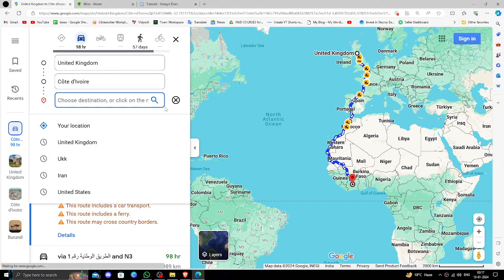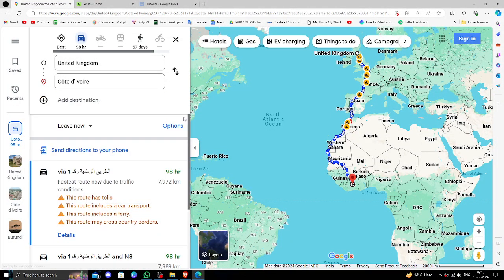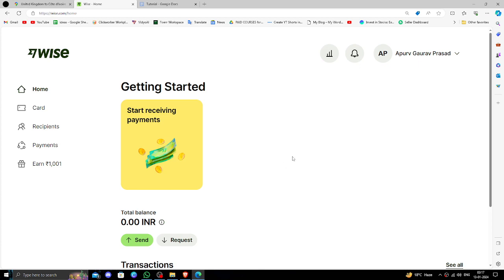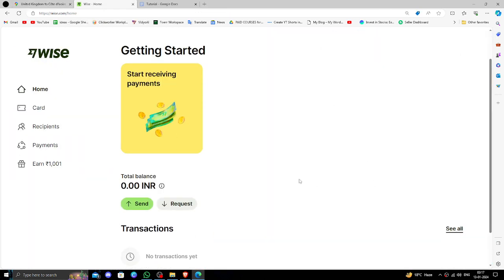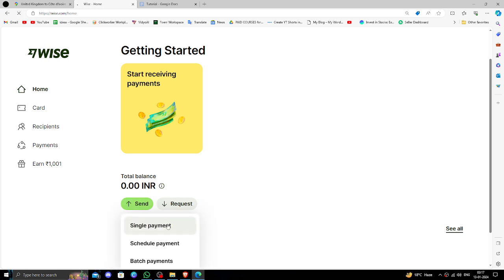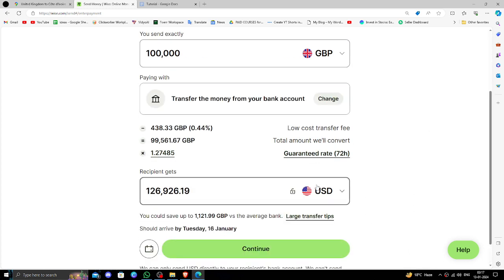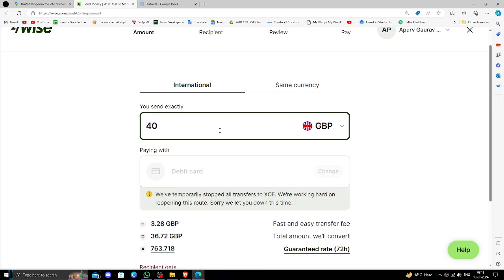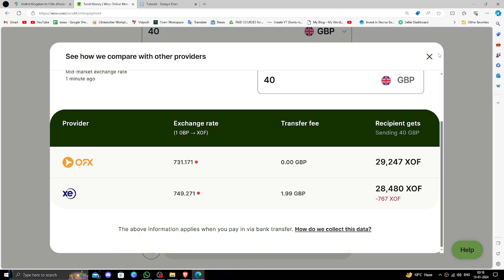✅ How To Transfer Money From UK to Côte d'Ivoire (How To Use WISE)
Embark on a smooth journey of international money transfers from the UK to Côte d'Ivoire with our detailed guide on using WISE. Follow the step-by-step process to ensure a seamless and cost-effective transaction. Learn how to leverage WISE for optimal currency exchange, avoid unnecessary fees, and make your cross-border financial transfers hassle-free. Watch the video and empower yourself with the knowledge needed for secure and efficient transactions.

 • Step-by-step guide on transferring money from the UK to Côte d'Ivoire
 • Mastering the use of WISE for efficient international transfers
 • Tips to save on fees and optimize the currency exchange process